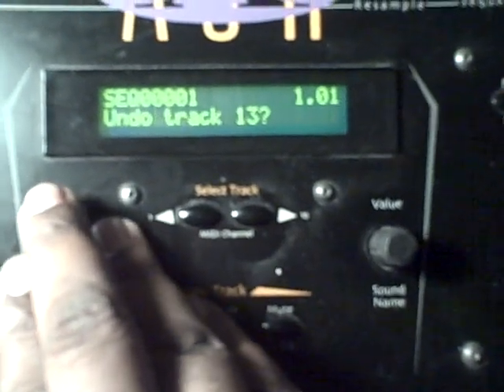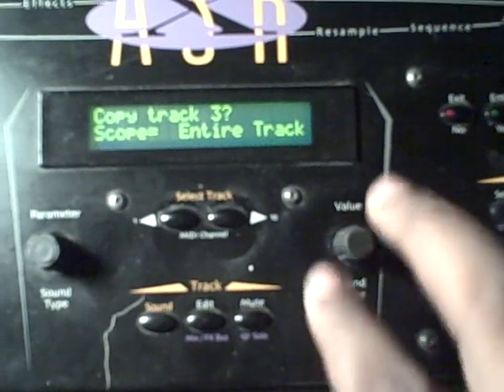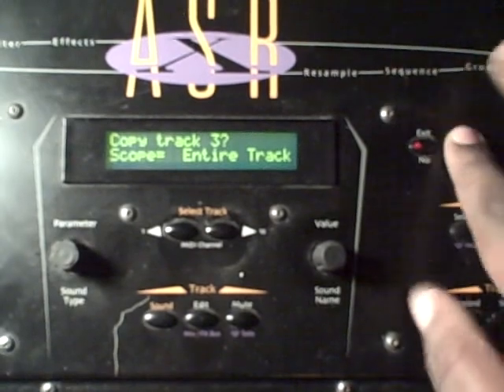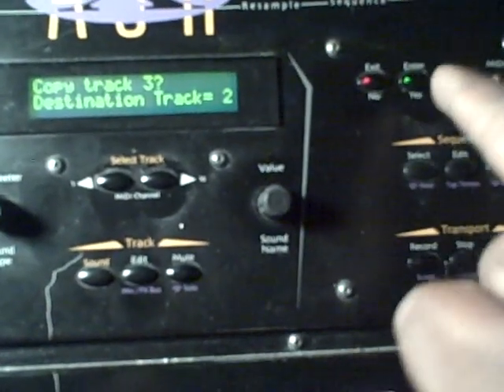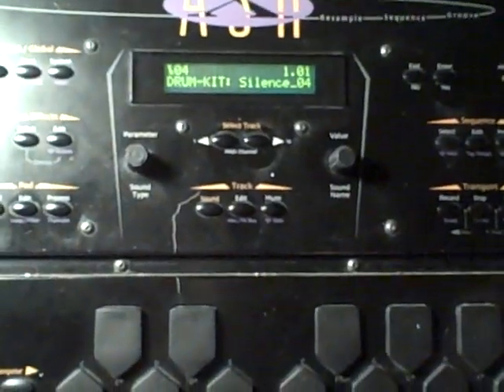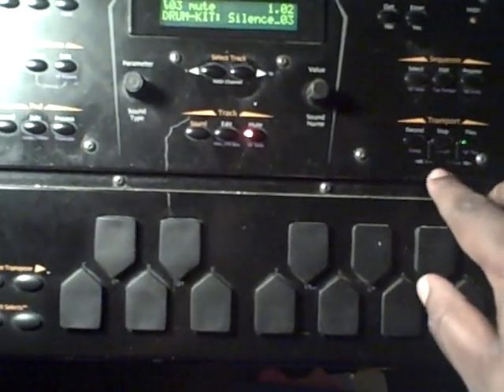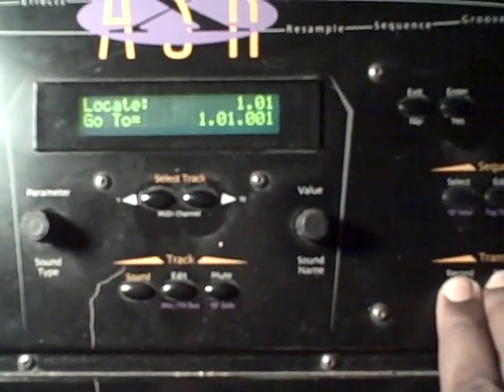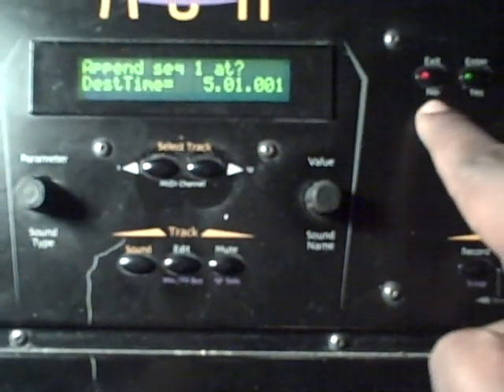ASR-X Tutorial snippet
A part of a video series that Im working on .bleh